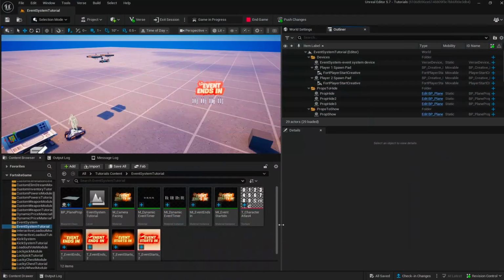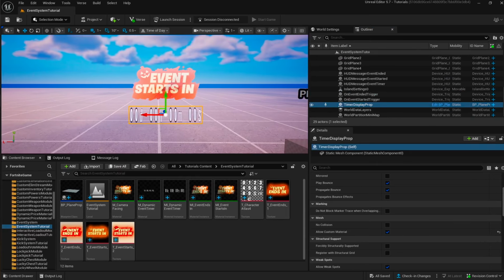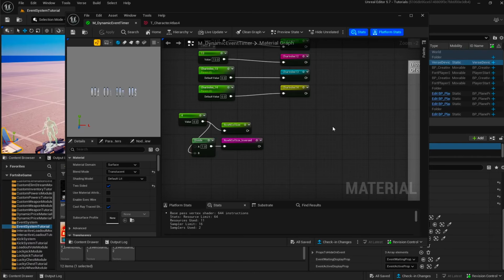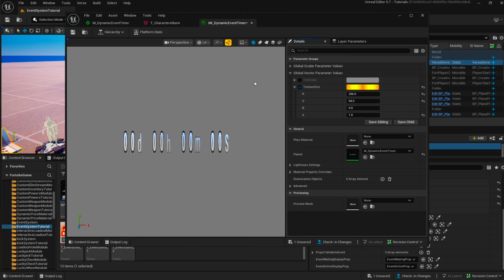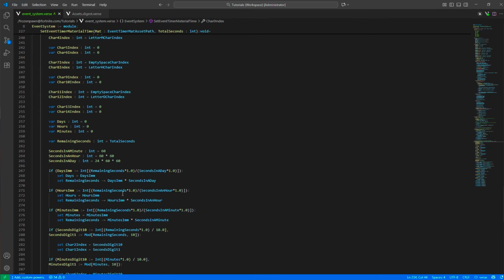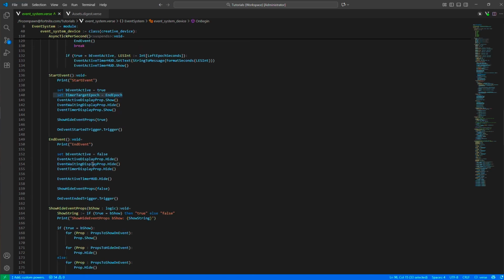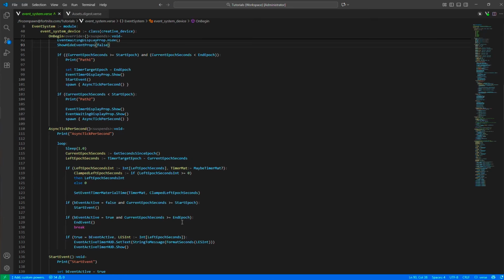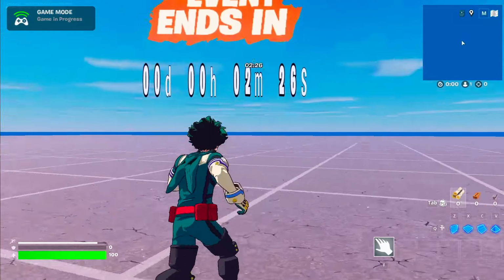How to Make a Brainrot Event System in UEFN (Verse Tutorial)